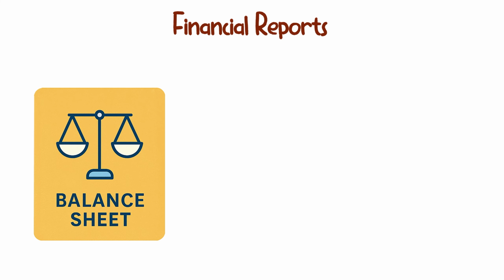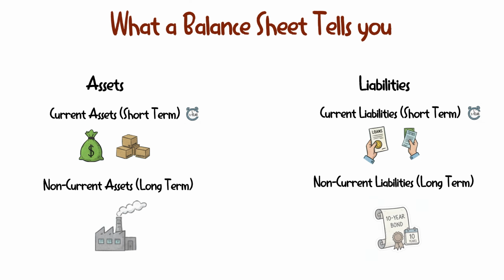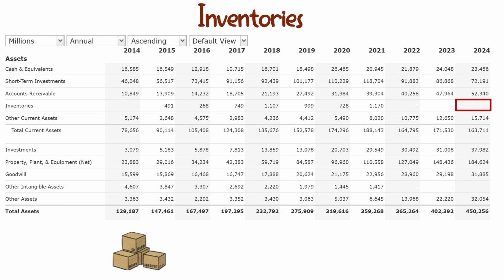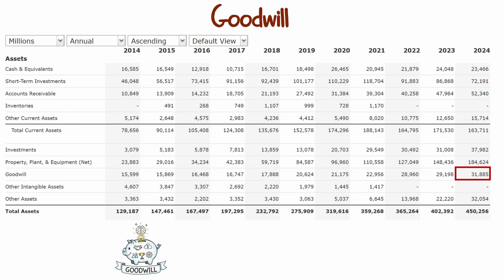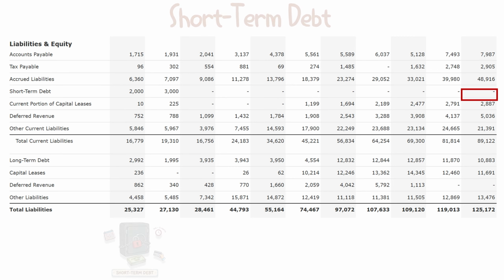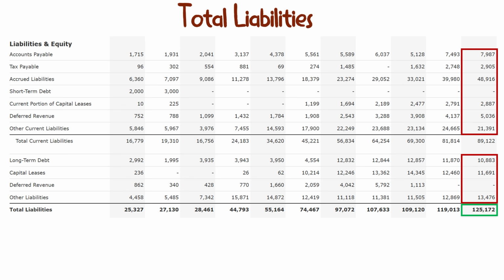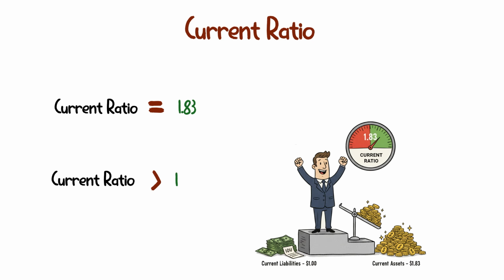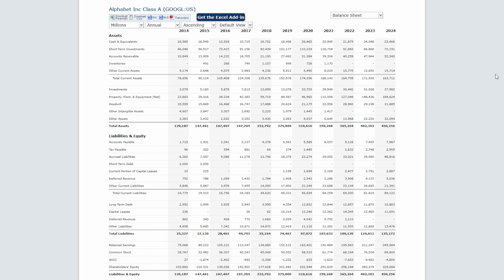How to Analyze a Balance Sheet - Value Investing 101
Learn how to read and analyze a balance sheet in just 20 minutes! This complete guide will teach you exactly how to spot financially strong companies and avoid dangerous investments.

What You'll Learn:
✅ The three main financial statements and why the balance sheet matters most
✅ How to access free company balance sheets online
✅ Understanding Assets, Liabilities, and Shareholders' Equity
✅ What each line item means (Cash, Accounts Receivable, Inventory, PP&E, Goodwill, and more)
✅ How to calculate the Current Ratio to assess financial health
✅ Reading 10 years of data to spot trends
✅ Real example: Complete analysis of Alphabet/Google's balance sheet
Key Concepts Covered:

Current vs Non-Current Assets and Liabilities
The fundamental accounting equation: Assets = Liabilities + Shareholders' Equity
Red flags that signal financial trouble
Why growing Shareholders' Equity is crucial for investors
How to determine if a company can pay its bills

Whether you're a beginner investor or looking to strengthen your financial analysis skills, this step-by-step tutorial will give you the confidence to evaluate any company's financial foundation.

0:00 - Introduction: Why Balance Sheets Matter
0:52 - Three Main Financial Reports & Balance Sheet Basics
1:24 - The Three Parts: Assets, Liabilities & Shareholders' Equity
2:52 - Current vs Non-Current Items Explained
3:31 - Assets Deep Dive: Cash & Investments
5:15 - Accounts Receivable & Inventory Red Flags
7:06 - Non-Current Assets: PP&E, Goodwill & Intangibles
10:31 - Liabilities Explained: What Companies Owe
14:44 - Shareholders' Equity: The Net Worth Formula
16:11 - Current Ratio: Can They Pay Their Bills?
17:37 - 10-Year Trend Analysis: Is the Company Getting Stronger?

Next Step: Watch my Cash Flow Statement analysis video to complete your financial analysis toolkit!
📊 Master value investing one statement at a time!